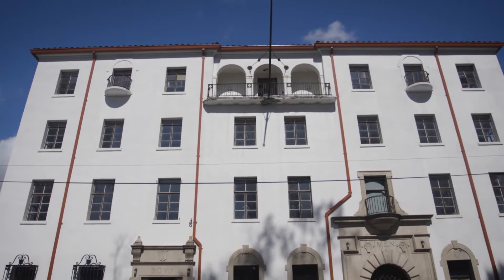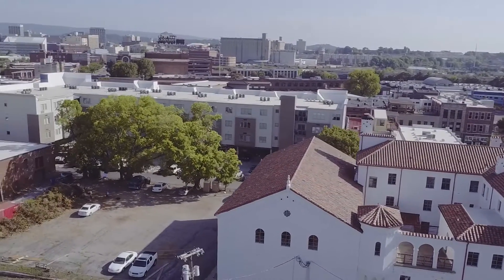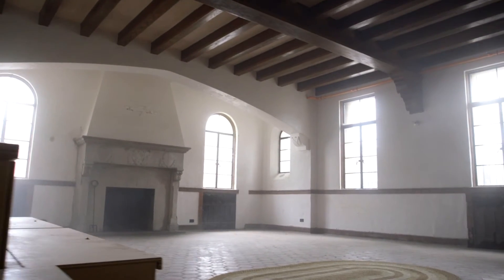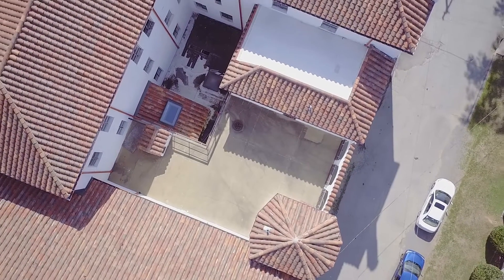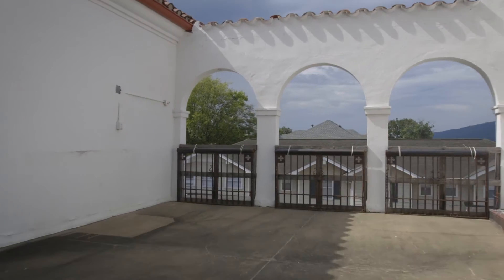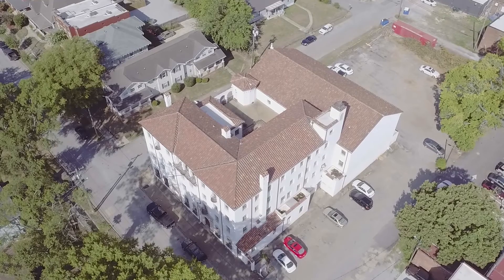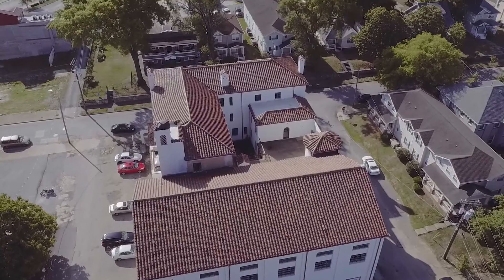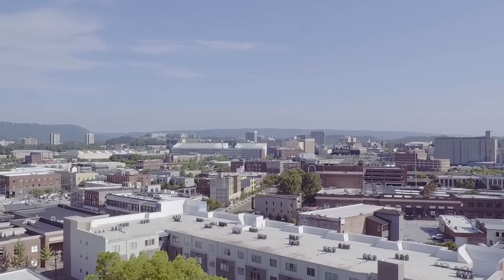1517 Mitchell Ave, Chattanooga, TN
The four-story mixed use facility located in the heart of the Southside district of Chattanooga & directly off Hwy 27 & I-24. The Southside is a sustainable urban neighborhood. The commercial & residential balance has created a truly unique community.

Contact Broker: Chad Wamack (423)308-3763 - office